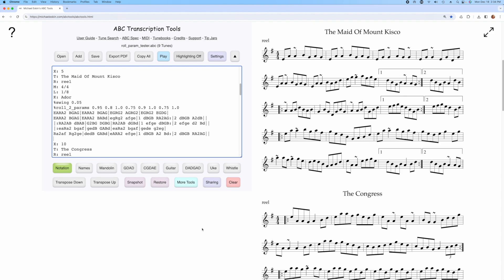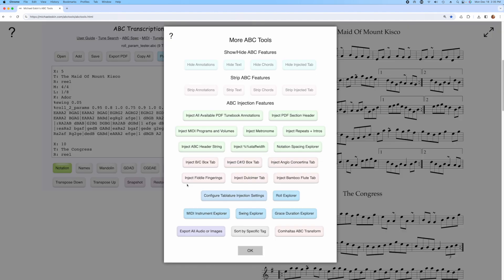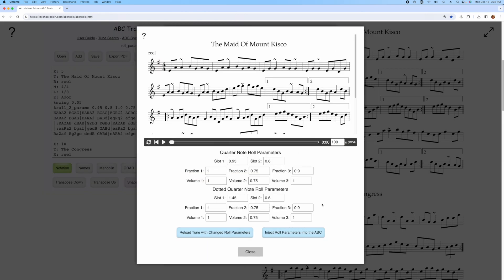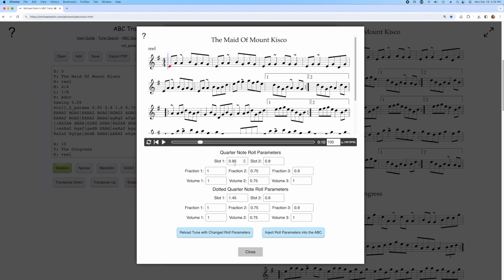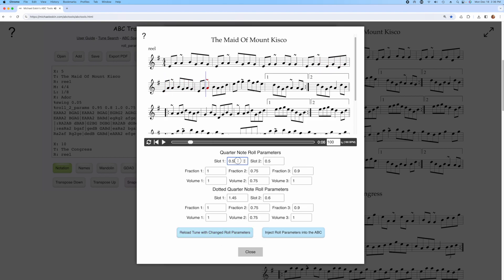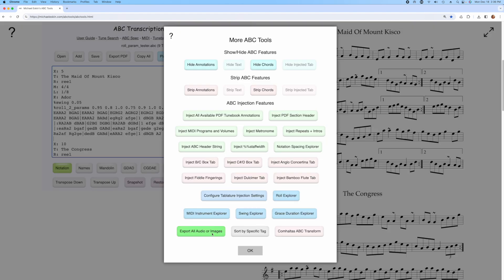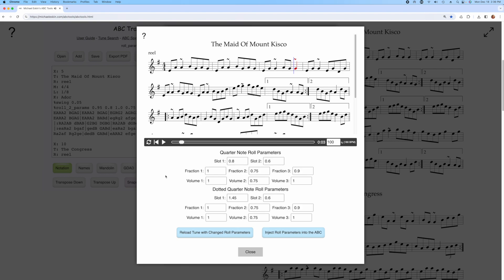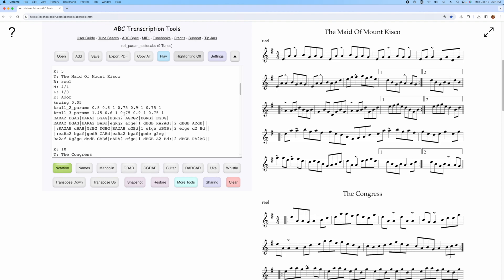ABC Transcription Tools - Create Your Custom Roll Timings Using the "Roll Explorer"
The "Roll Explorer" makes it easy to create your custom roll timing parameters and inject them into tunes.